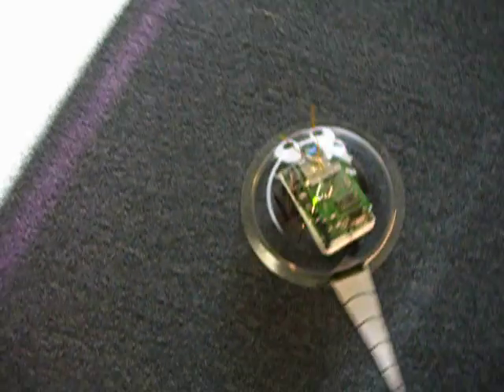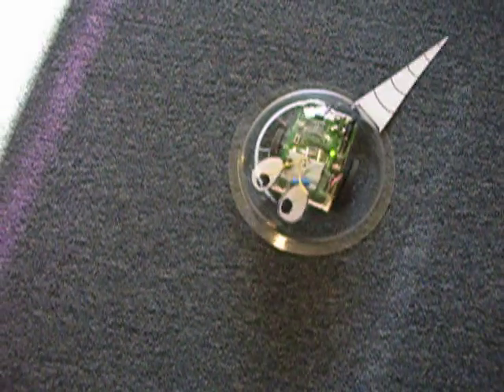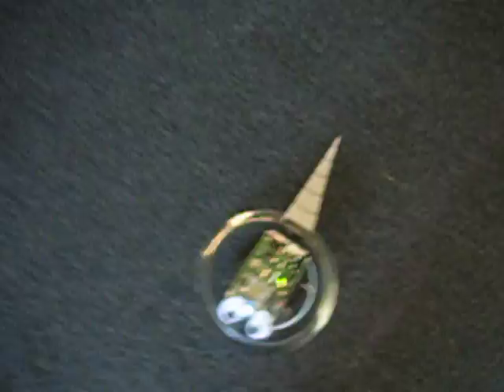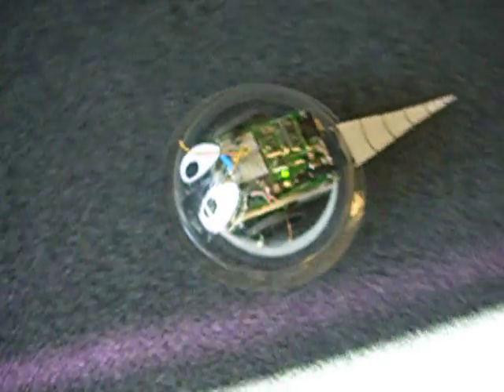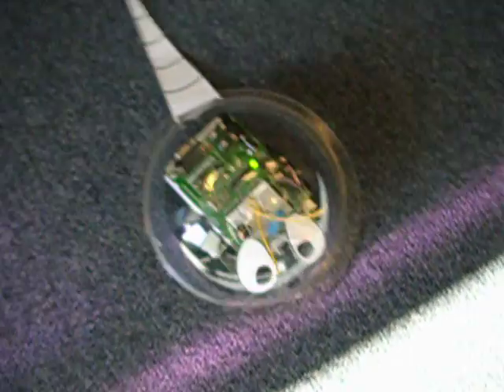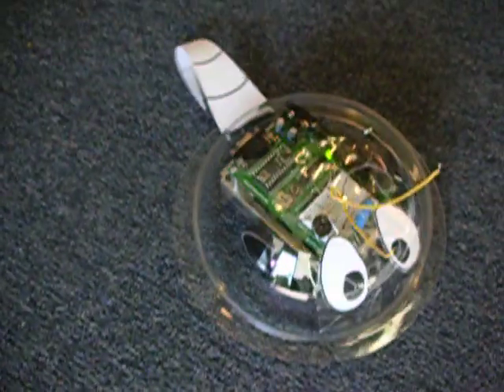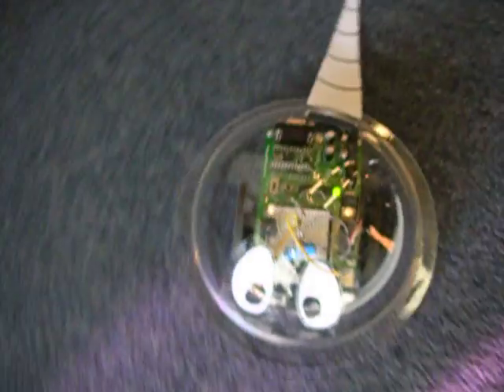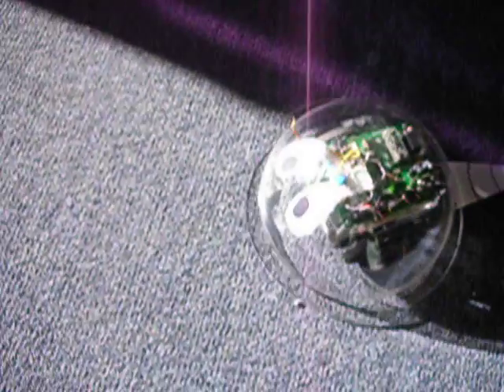Parallax Boe Bot Hacks with CUBLOC CB220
Here's a upcoming video preview of Parallax Boe Bot using a CUBLOC CB220